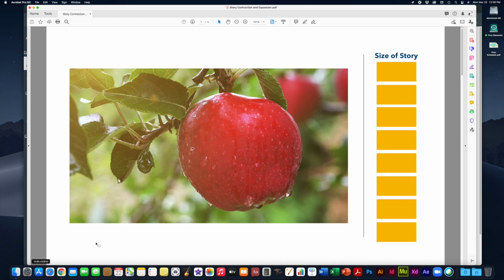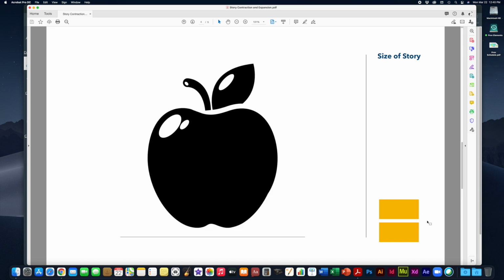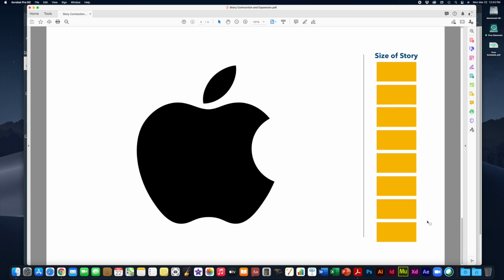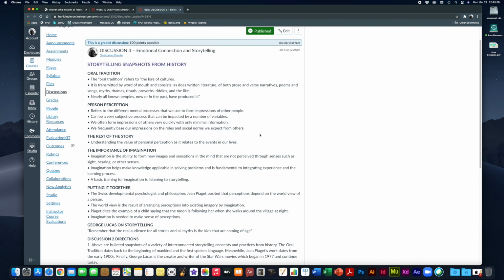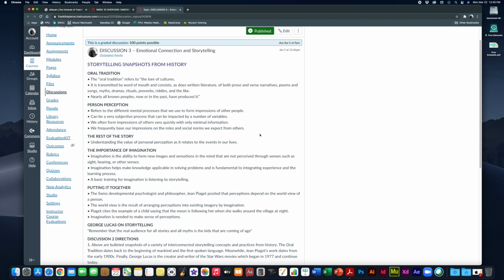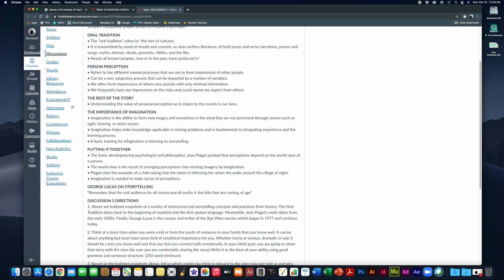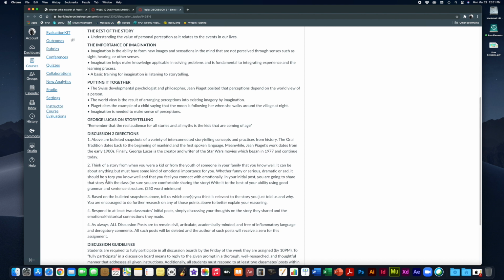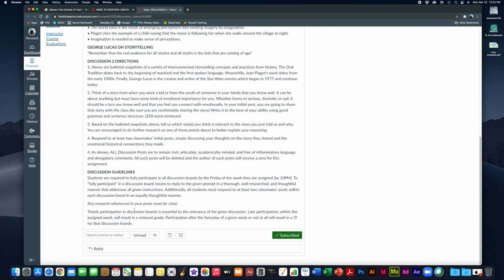DMD100 WEEK 10